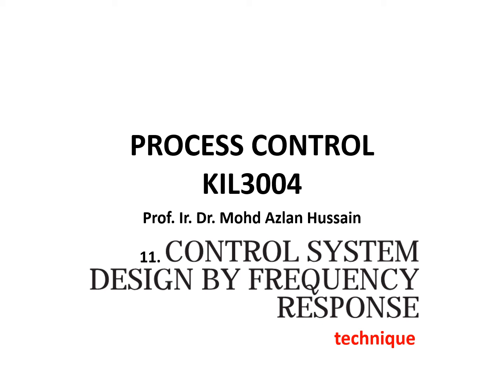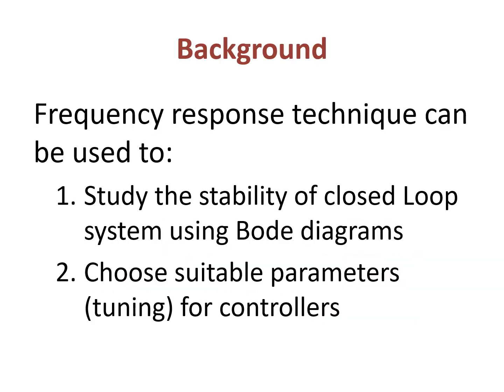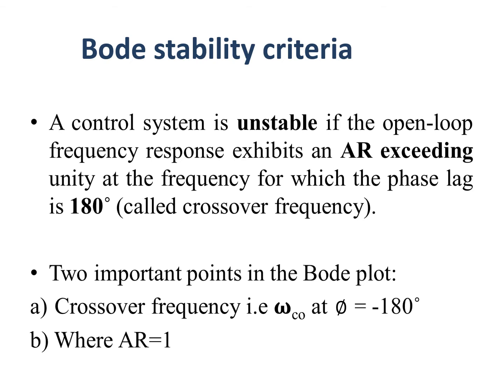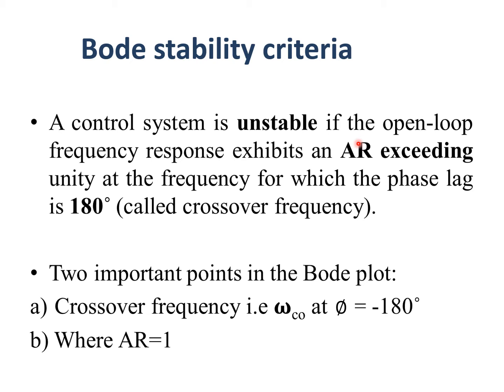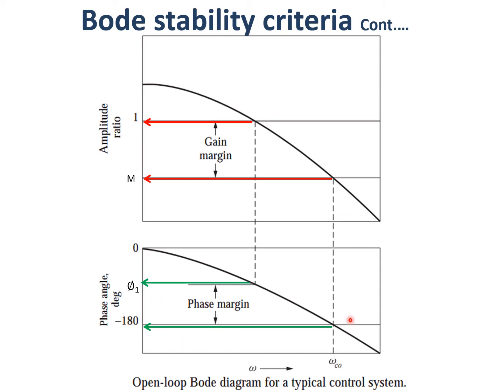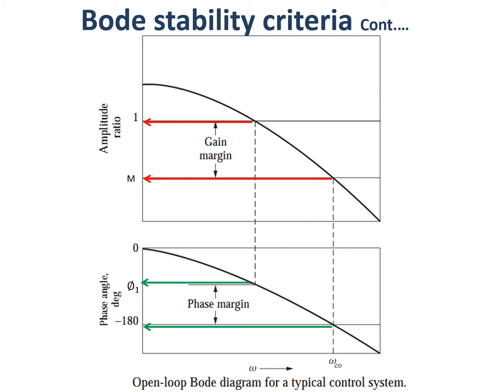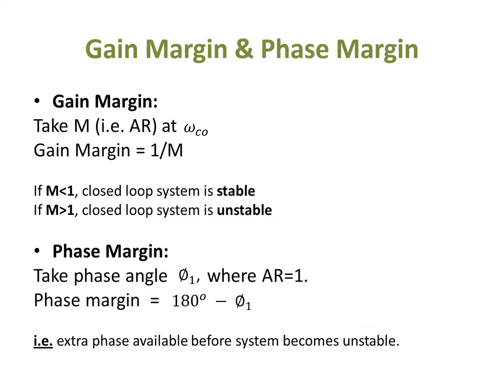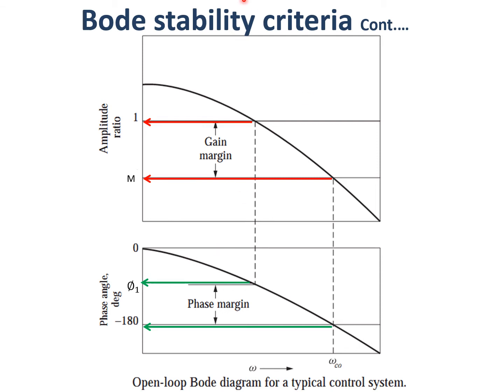Control System Design by Frequency Response - Process Control KIL3004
by Prof Mohd Azlan Hussain, UM